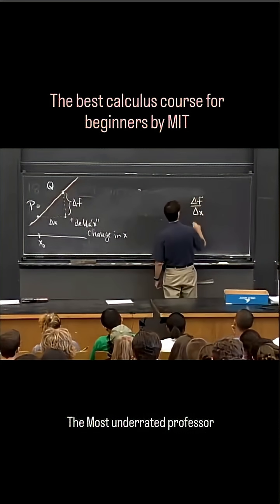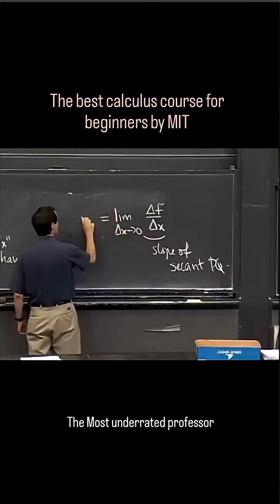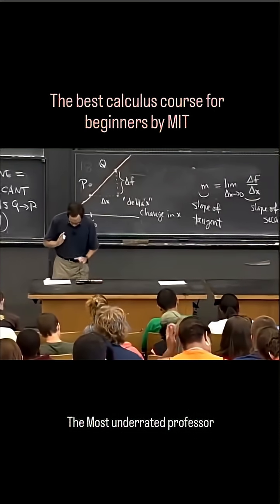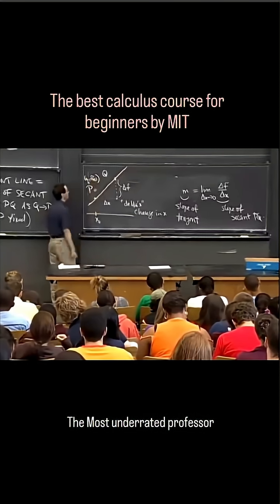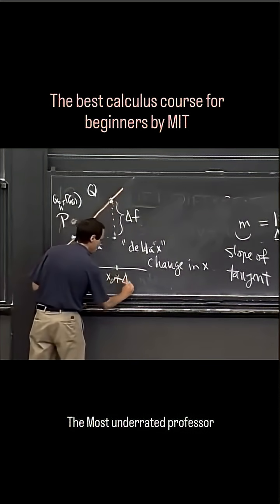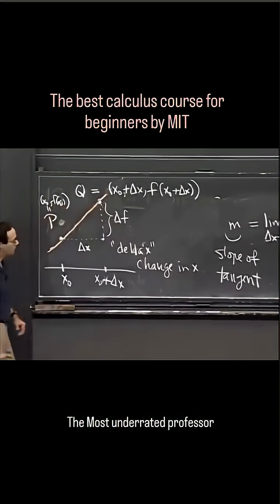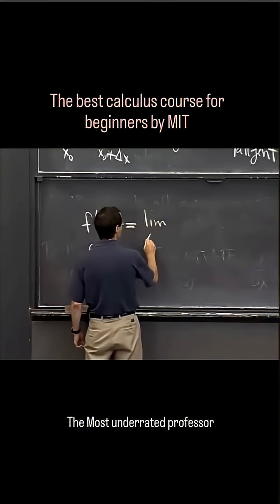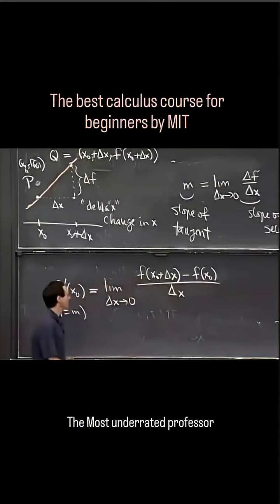The most underrated Calculus course from MIT . 🧠📘Calculus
The most underrated Calculus course from MIT — and the professor everyone should know. 🧠📘